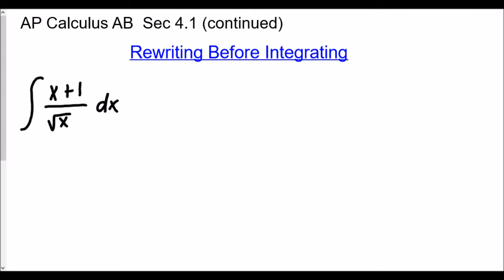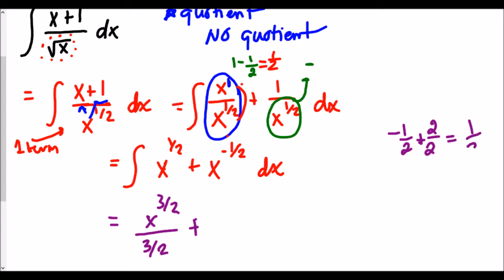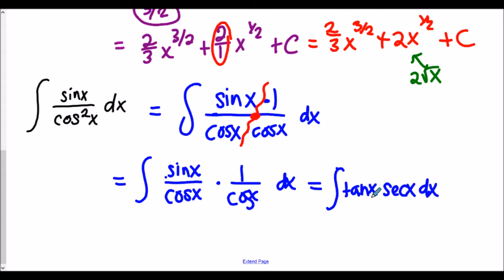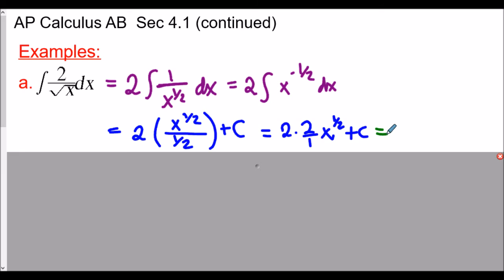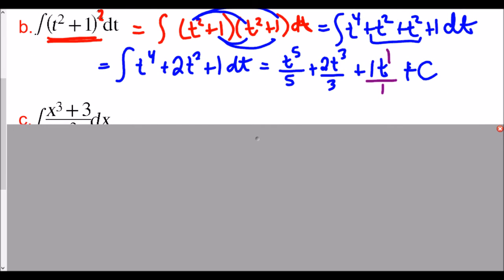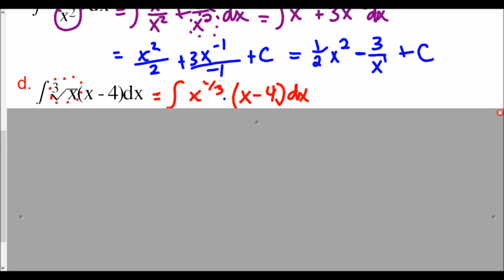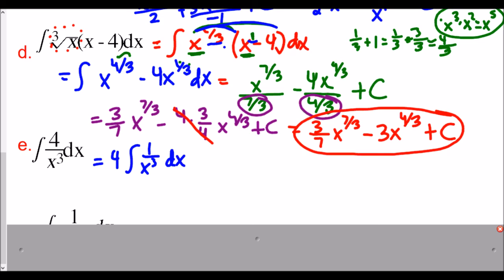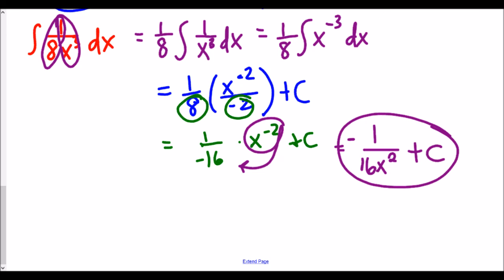4.1 More Indefinite Integrals Notes-AP Calc AB